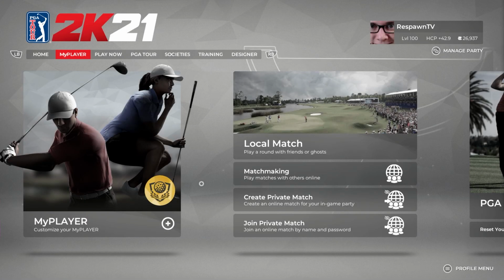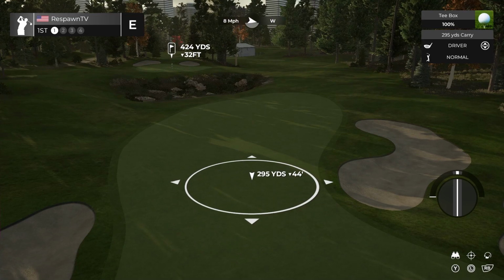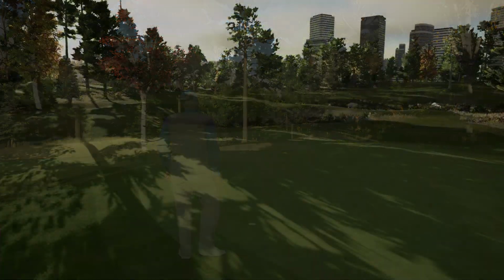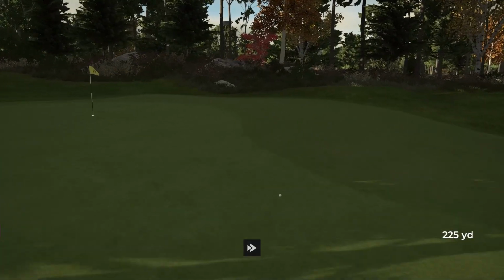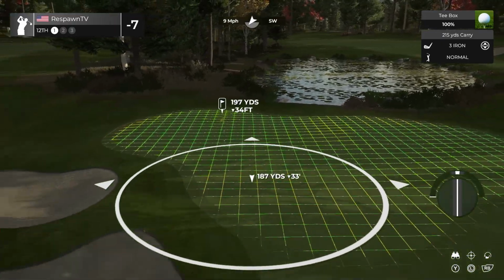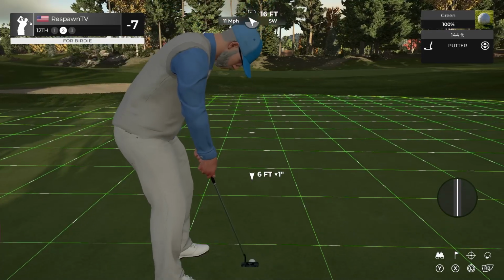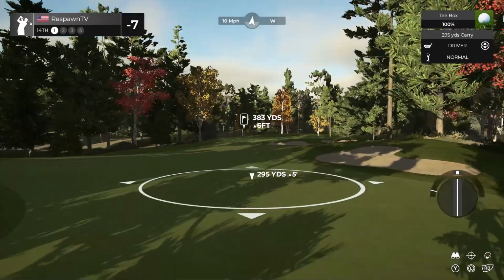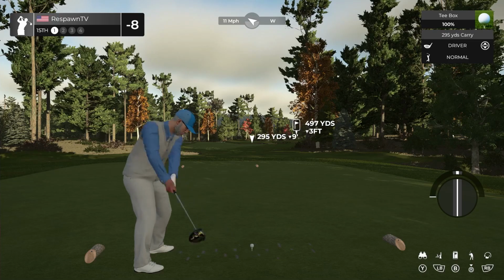PROMOTION EVENT #1 COURSE GUIDE | Persephone Golf Club | TGC TOURS on PGA Tour 2K21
The first promotion event of the season is upon us! I jump into Persephone Golf Club and give you a breakdown of how I would play this course.

Make sure to follow Canuck at @Crazycanuck1985